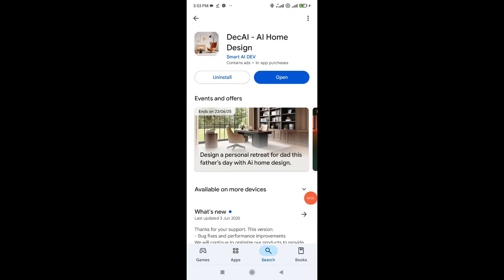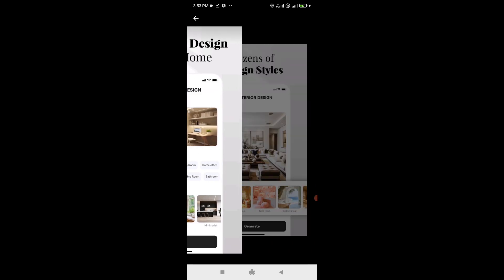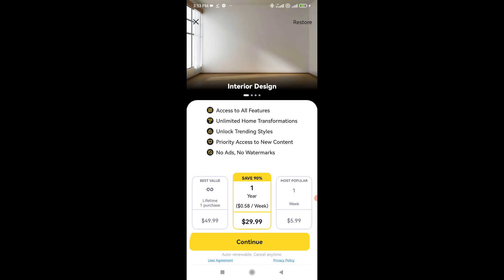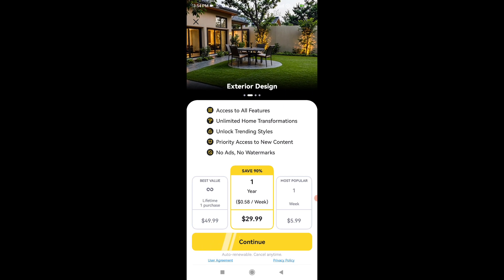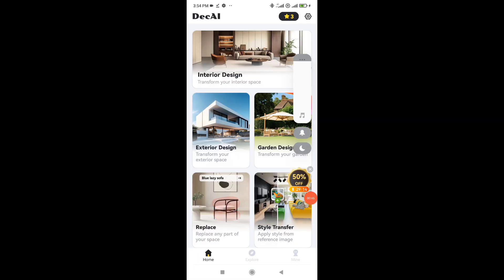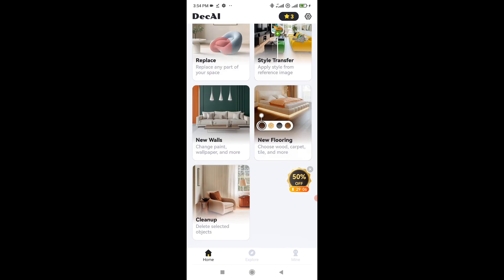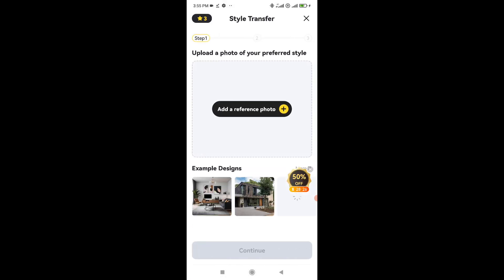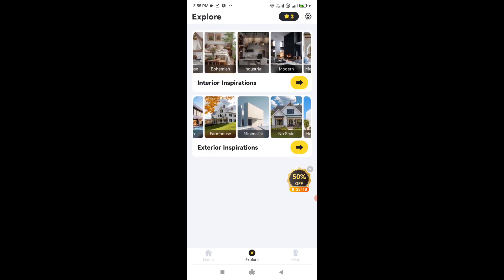DecAI App Review 2025 – Is This AI Interior Design App Worth Your Time?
Description:
Is the DecAI app really a game-changer in interior design? In this video, we explore how DecAI uses artificial intelligence to transform your room with just a photo. See how it works, what features it offers, and whether it’s worth downloading for your next home makeover. Perfect for anyone looking for room transformation ideas using AI!